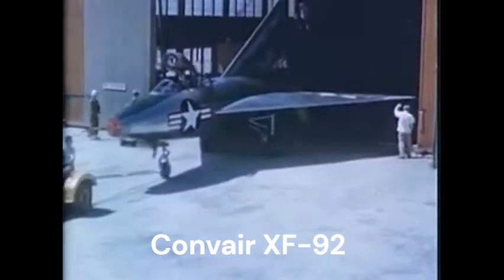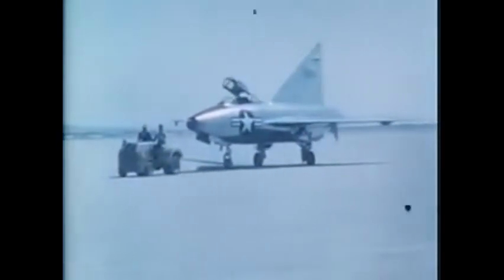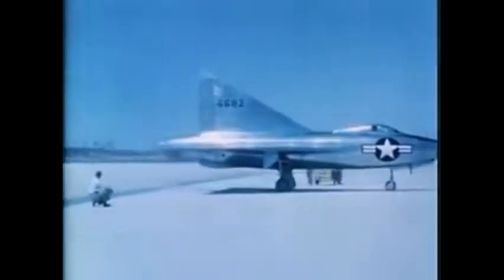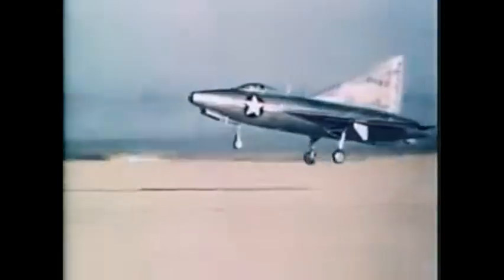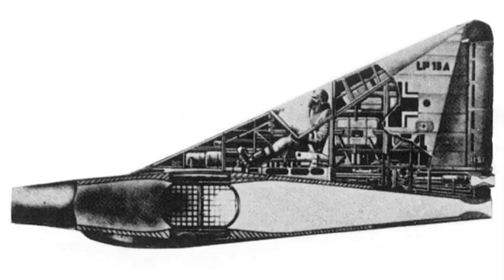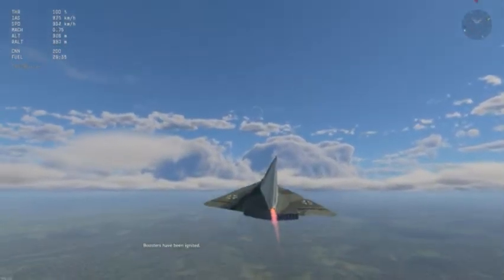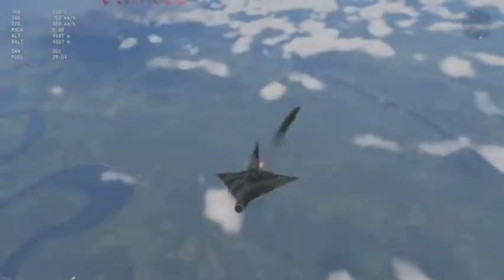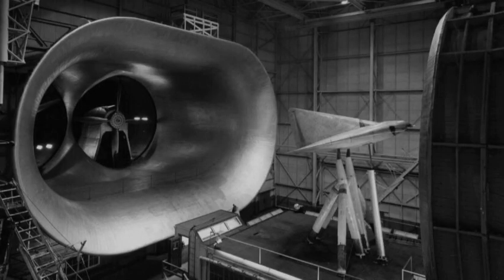WEIRDEST Nazi Jet Fighter: The Lippisch P.13a Ramjet-powered Delta Wing Interceptor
Combat Tactics of German Tank Companies in WWII